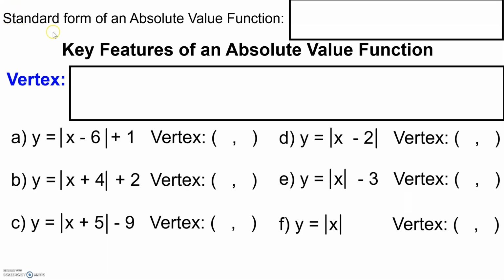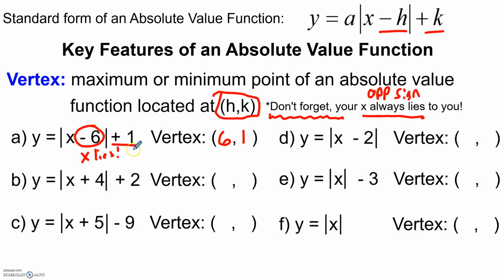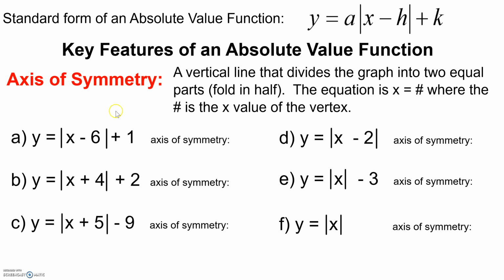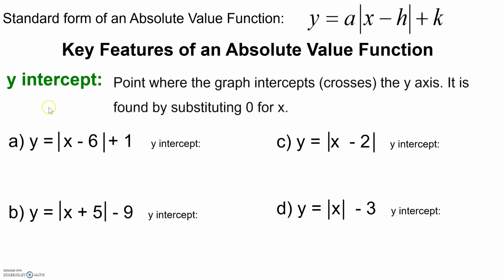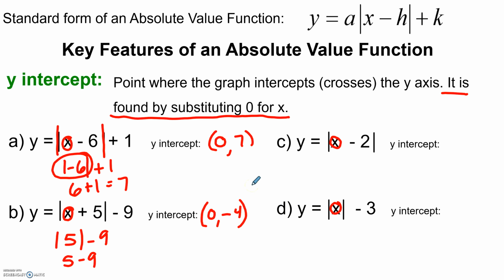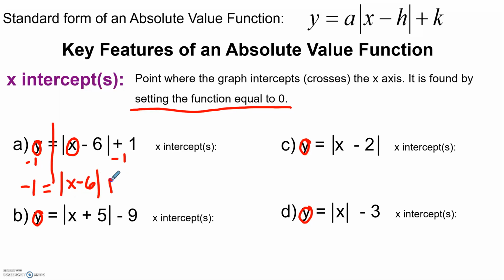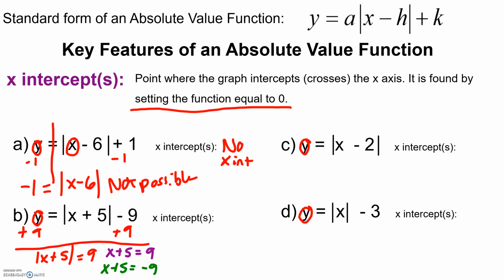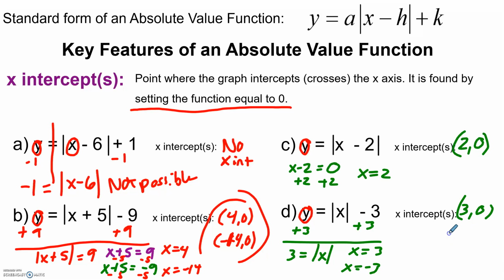4 2b Key Features from an Absolute Value Function